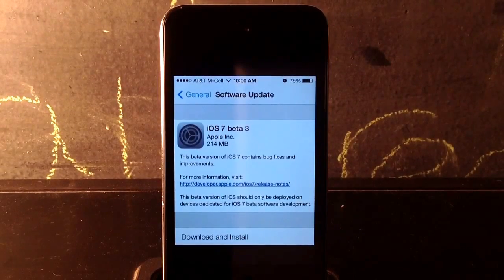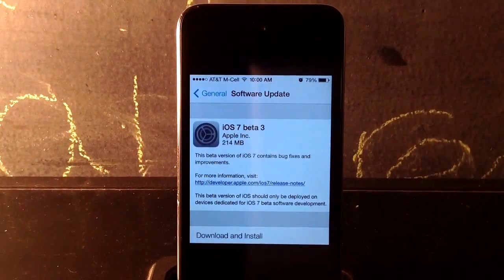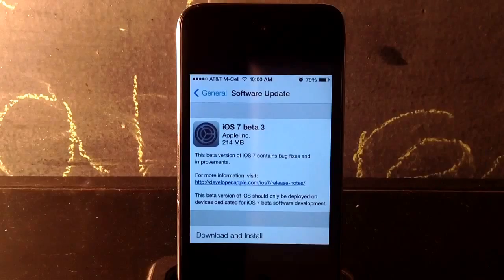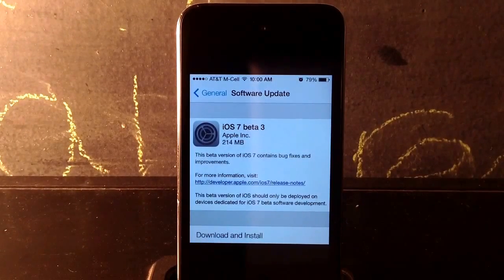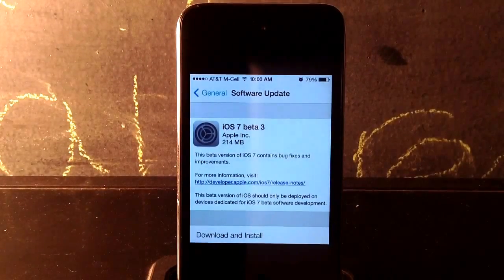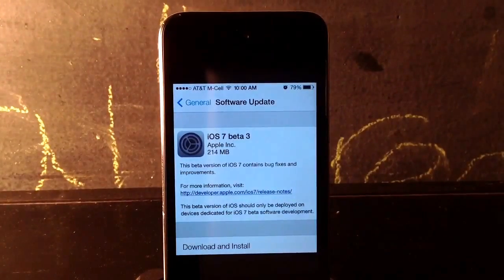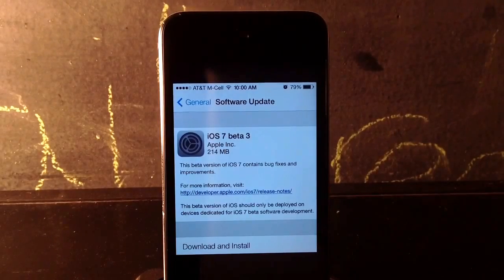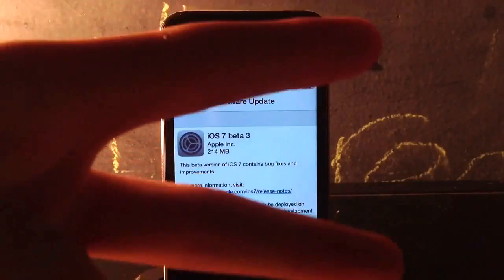iOS 7 Beta 3 JUST RELEASED- HUGE AMOUT OF UPDATES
What's New:

-Faster and more reliable than previous releases (of course)
-Minor UI changes in Notification Center (new font)
-Minor UI changes in Music app (new font)
-Minor UI changes in Weather app (new font)
-Larger status bar items on Lock screen
-Calendar app now shows scheduled events on monthly view
-New search bar and pull-to-refresh animation in Mail app
-Folders now appear more transparent
-New icon animations when downloading an app
-New font in Settings app
-New font and font color in Messages app
New animation when accessing Spotlight search
-Minor UI tweaks in Safari search (new keyboard for unibar search)
-You can now use apps while they're updating
-Lock screen now shows clock while playing a song
-New animation when compressing video to be shared
-.com key in Safari's unibar keyboard is finally gone
-New Top Charts icon in the App Store
-Boot up no longer shows spinning wheel
-Brightness and Wallpaper page have been updated with iOS 7 UI
-Now Playing track now displayed fully in Music app
-You can now pinch-to-zoom in Music app while in landscape mode